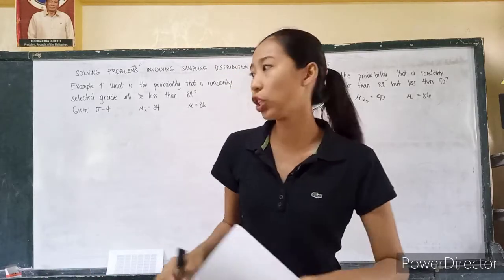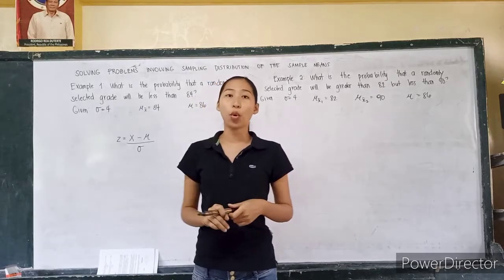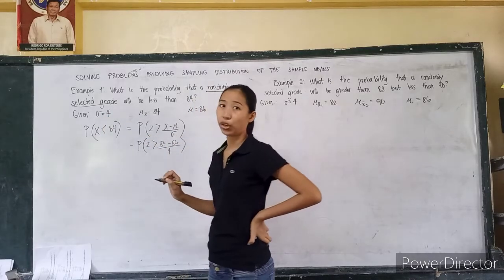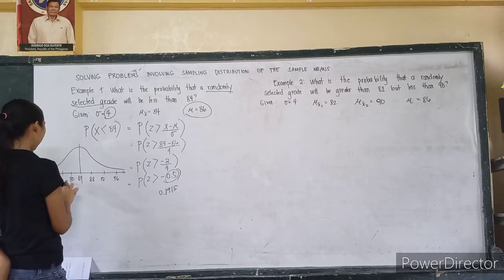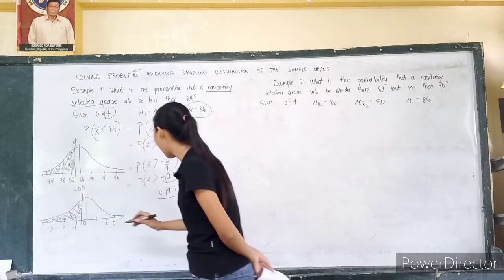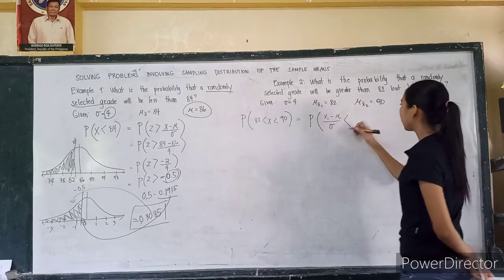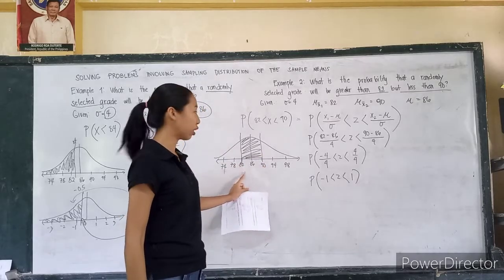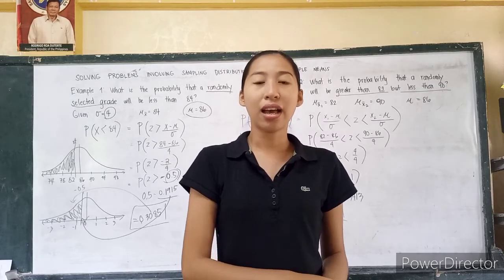Statistics & Probability: Module 3-Lesson 5: Solving Word Problems Involving Sampling Distribution